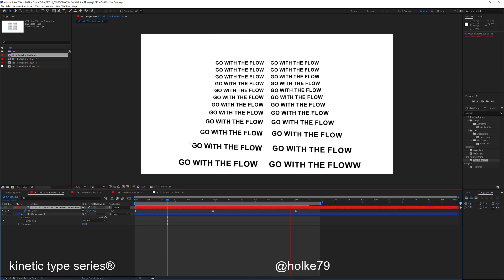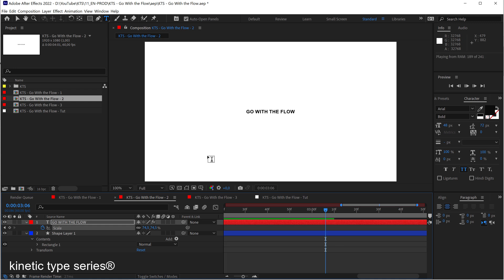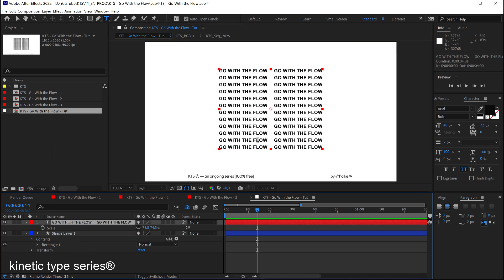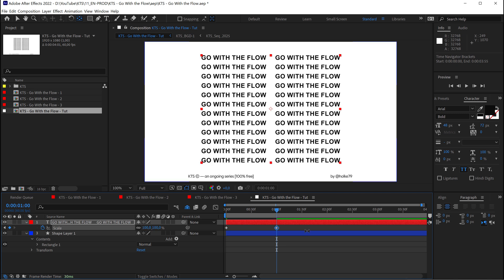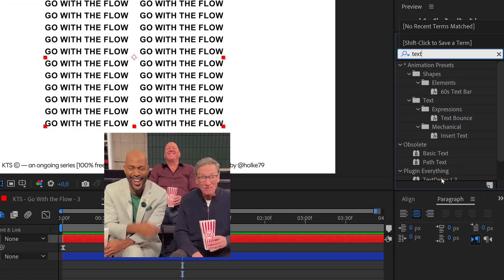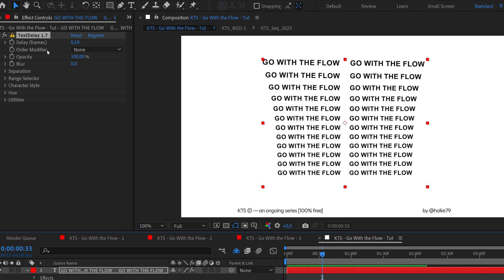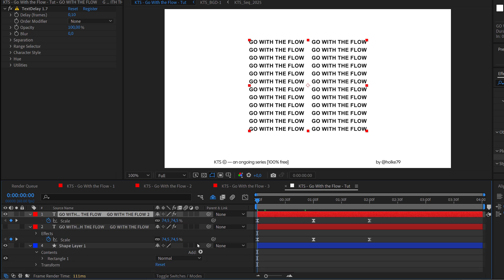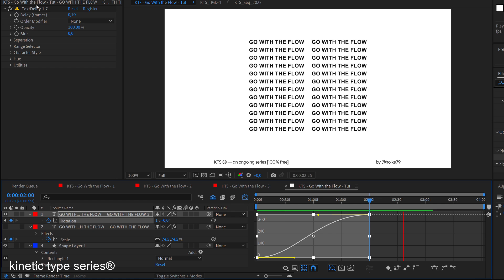KTS® - Go with the Flow - After Effects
Text Delay:
Font: Polymath
Intro and Outro music by Jorge Haro